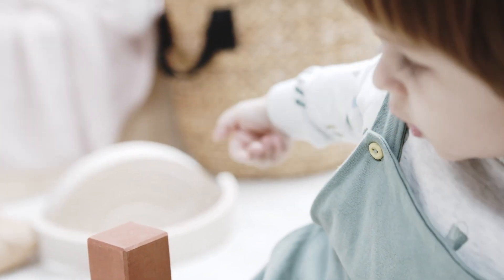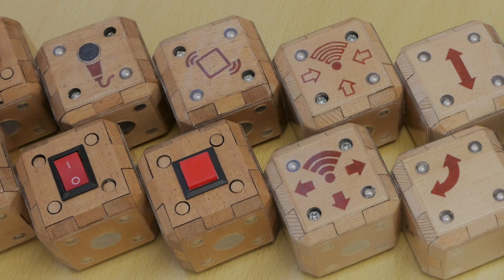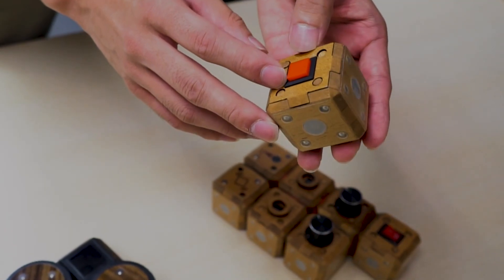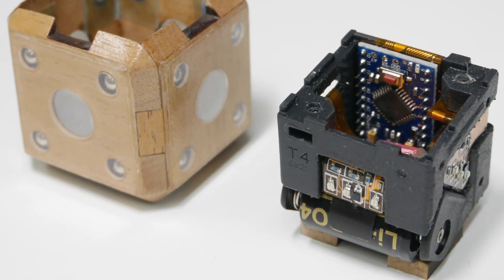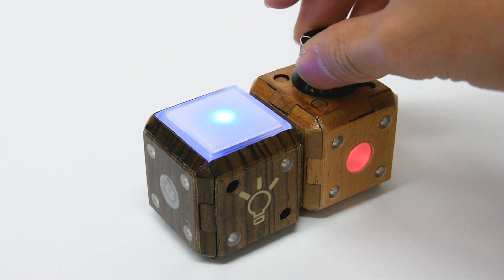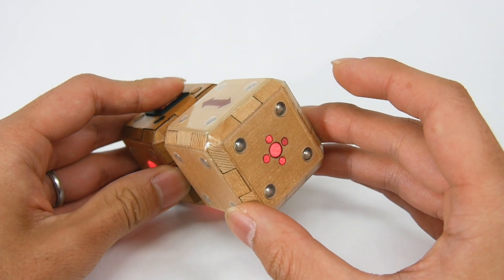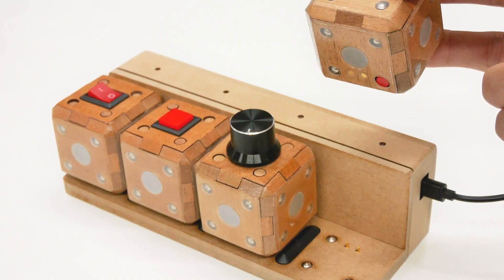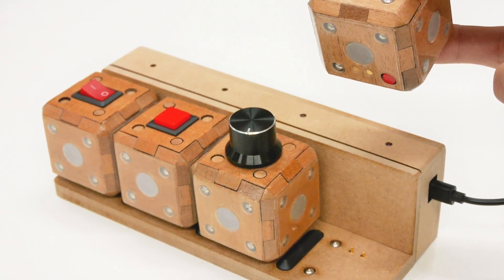Cutting Edge Building Blocks Reinventing Playtime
Meet the building blocks of the future. Hikari Tsumiki combines stackable, connectable building blocks with AI and technology to boost the toy-industry staple into the 21st century.